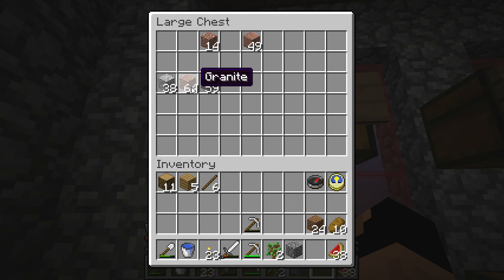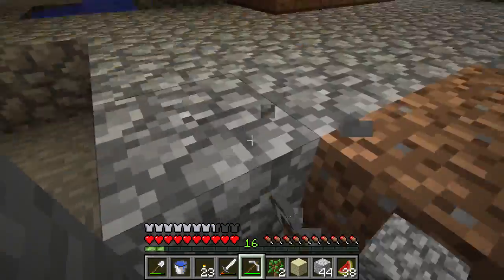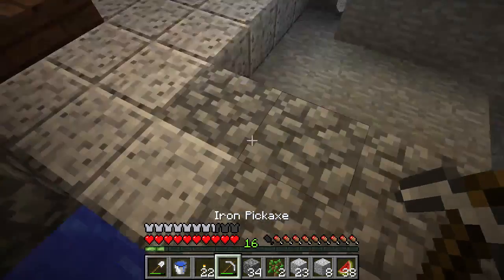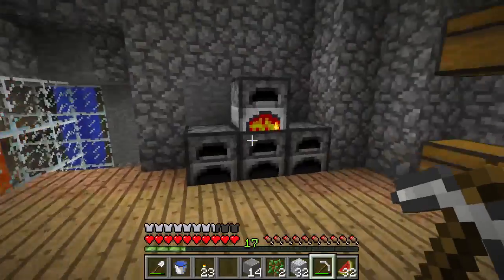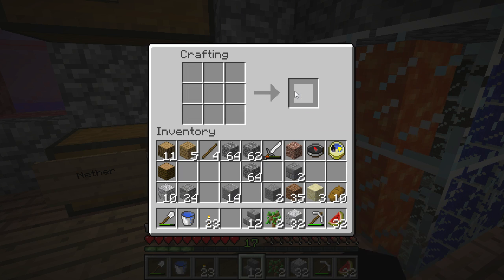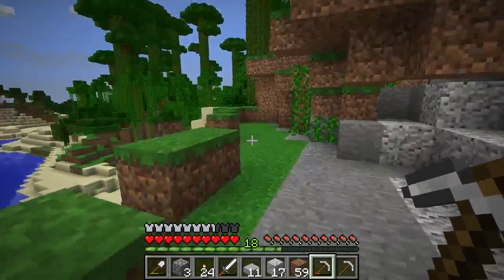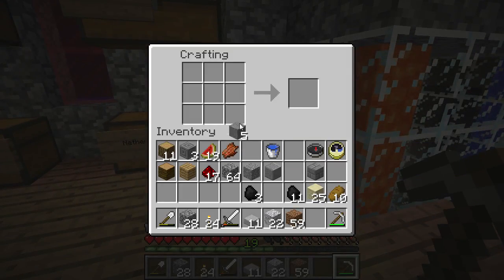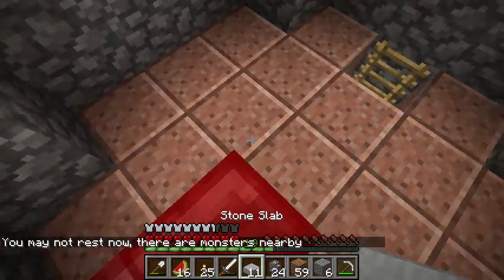Back to Basics Ep.18 | Vanilla Minecraft 1.8 | Ridiculous Remodel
In this episode there are a lot of jumps and fast forwarding as we remodel our basement!

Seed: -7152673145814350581